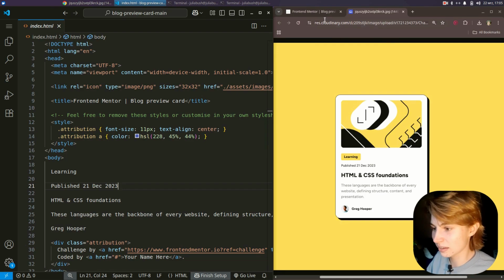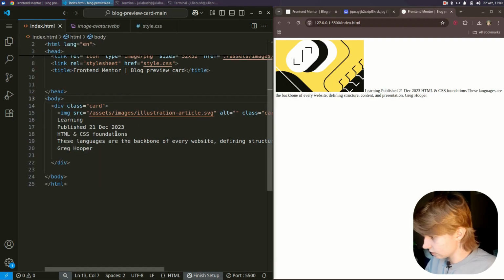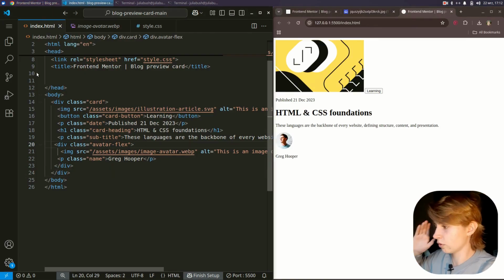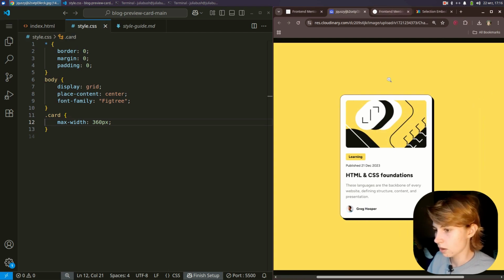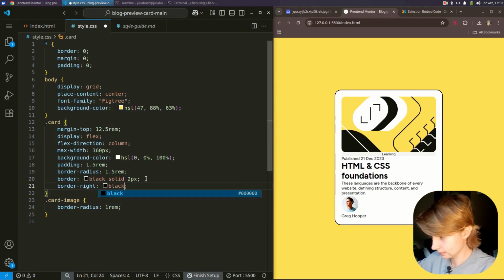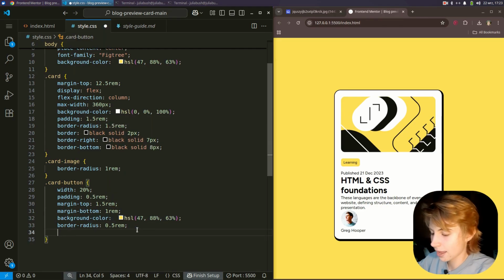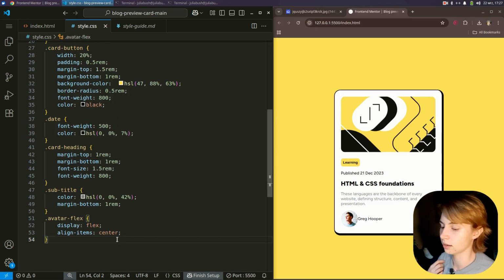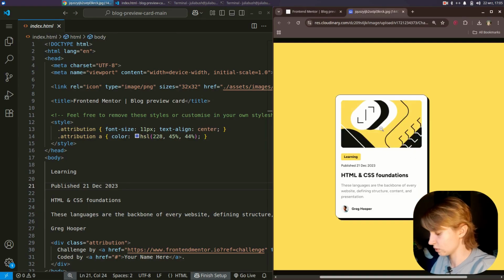Blog Preview Card | Design to Code | Frontend Mentor Challenge | ONLY HTML & CSS